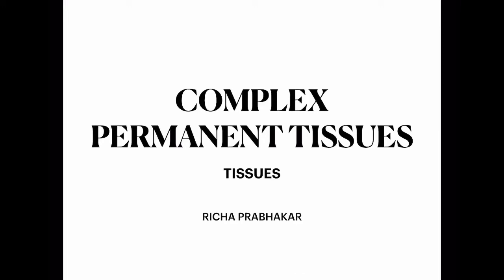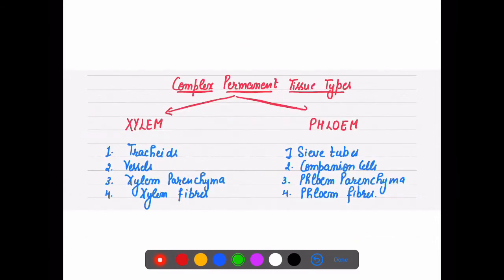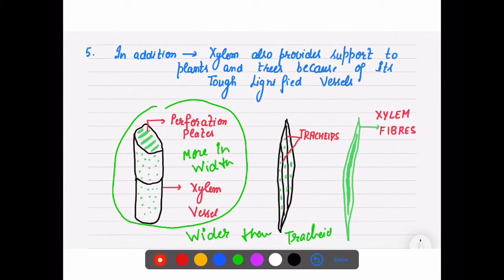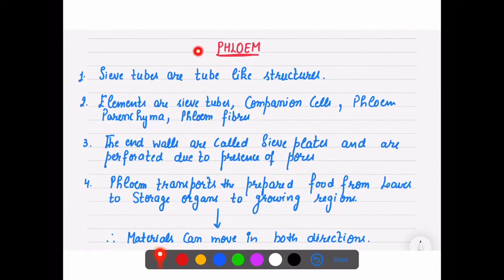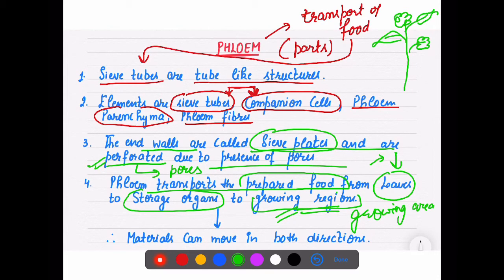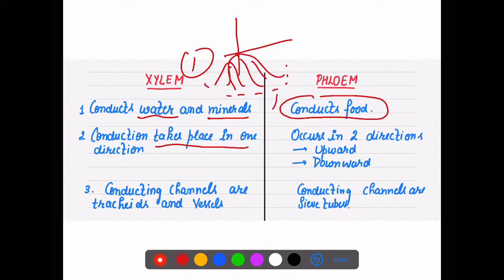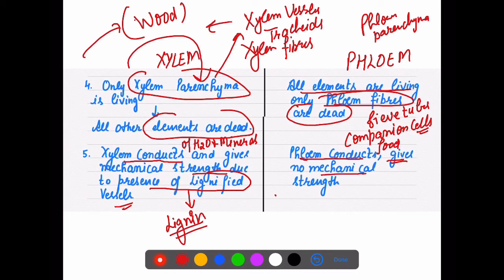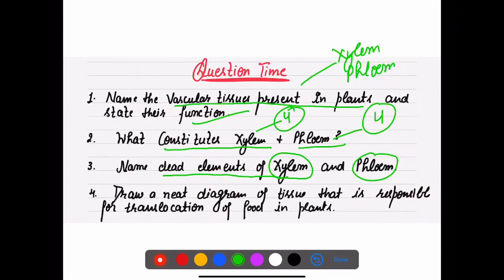COMPLEX PERMANENT TISSUES ||XYLEM || PHLOEM || DIFFERENCES BETWEEN XYLEM AND PHLOEM || CLASS 9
This lecture explains complete details of complex permanent tissue in plants.
XYLEM : STRUCTURE AND FUNCTION
PHLOEM : STRUCTURE AND FUNCTIONS
DIFFERENCES BETWEEN XYLEM AND PHLOEM

CLASS - 9